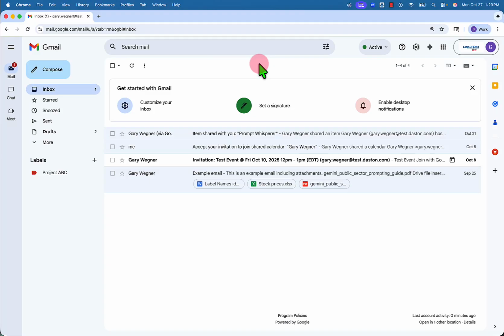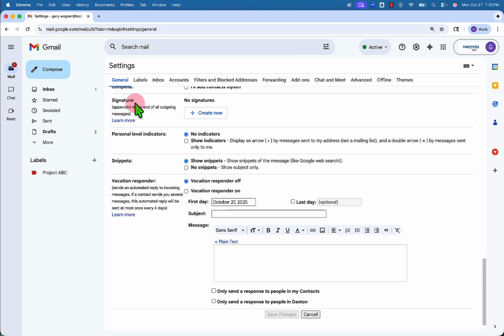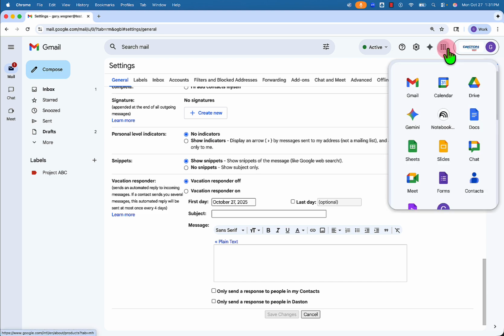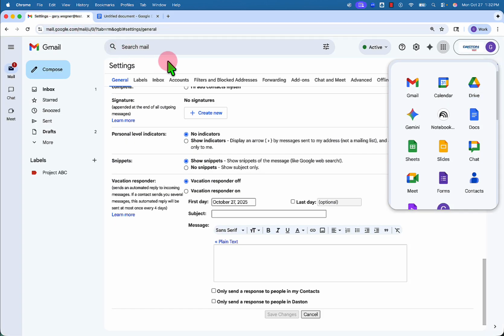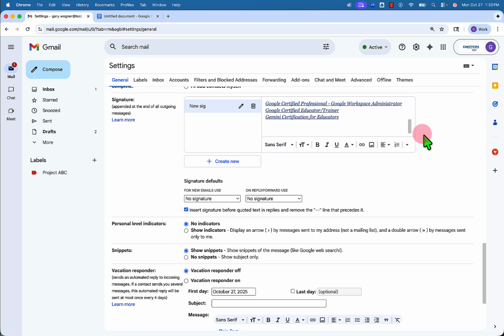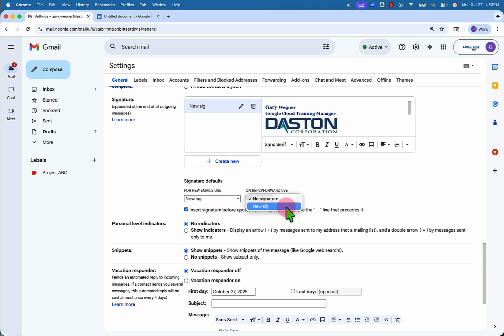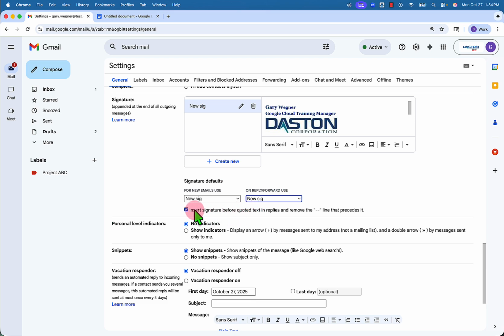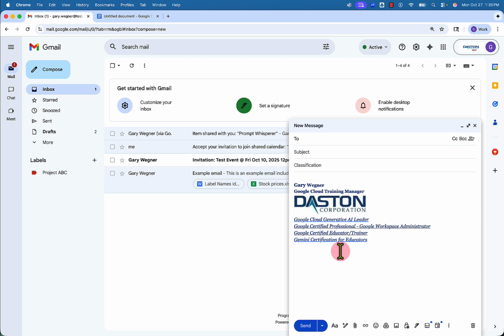How to Add Logos, Images, and Links to Your Gmail Signature (Full Tutorial)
Learn how to create a professional email signature in Gmail step-by-step. In this comprehensive Google Workspace tutorial, Google expert Gary Wegner from Daston Corporation walks you through everything from basic signature setup to advanced branding strategies.

Whether you are a freelancer, entrepreneur, or part of a corporate team, a clean, modern email signature builds credibility and drives traffic to your website and social platforms.

In this video, you will learn:

- How to access and navigate Gmail signature settings

- How to add logos, headshots, and images without formatting issues

- How to insert working hyperlinks for websites, portfolios, and social media channels

- Best practices for personal branding and corporate identity in 2026

- How to optimize your Gmail signature layout for mobile and desktop screens

Timestamps:
0:00 - Introduction: Why Your Email Signature Matters
0:45 - Accessing Gmail Signature Settings
1:30 - Formatting Text and Layout Design
2:50 - Adding Logos, Headshots, and Images
4:15 - Inserting Hyperlinks and Social Media Icons
5:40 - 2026 Personal Branding and Workspace Best Practices
7:10 - Testing and Mobile Optimization Tips